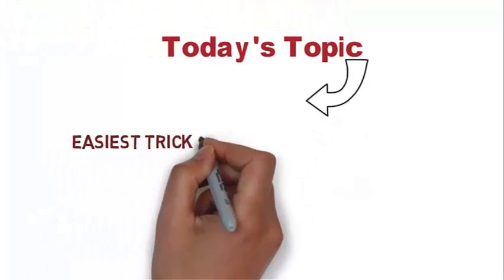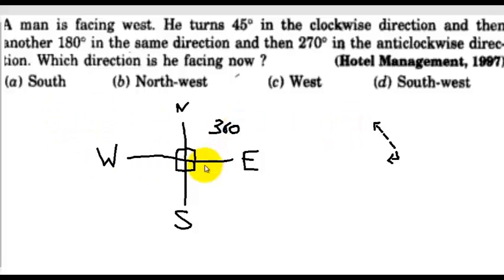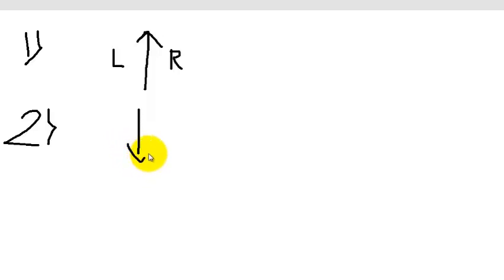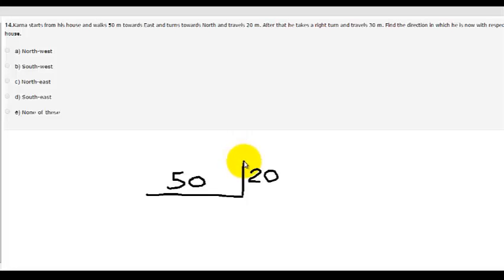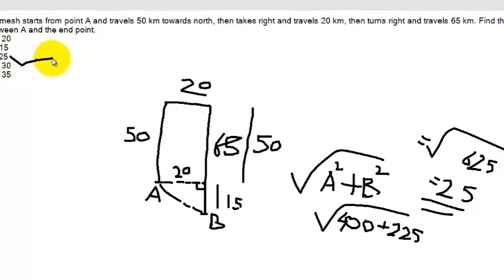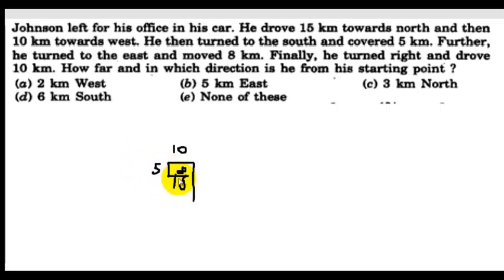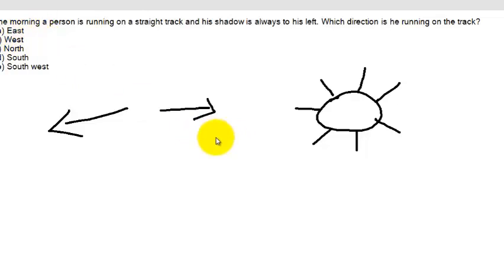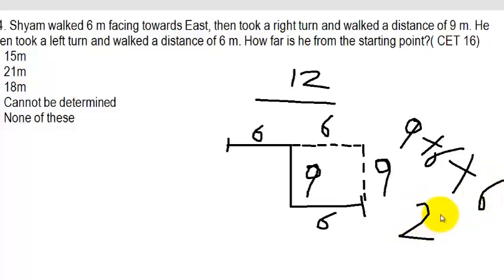Easiest Tricks to solve "Direction Sense" problems...5 second answer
Also check out the previous videos for all mba query solutions...